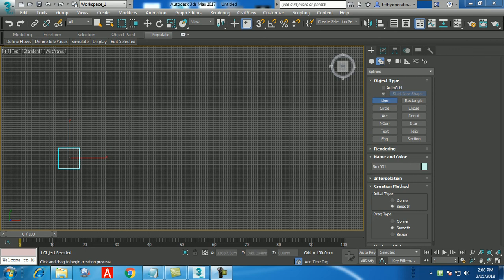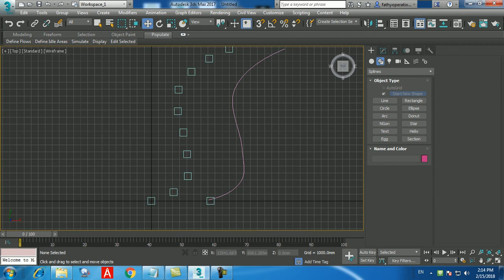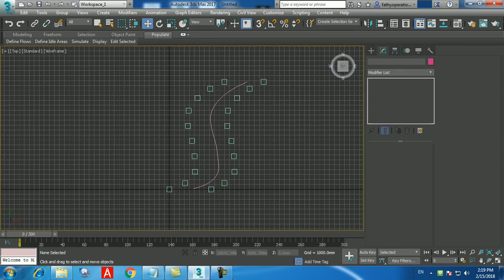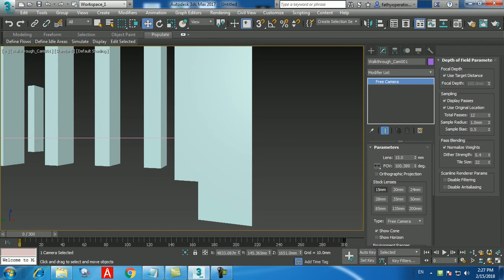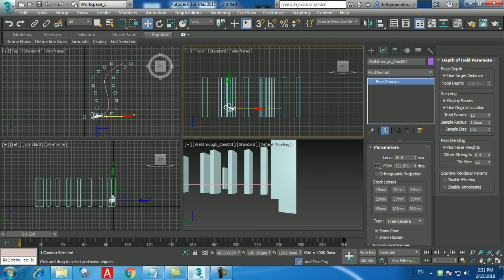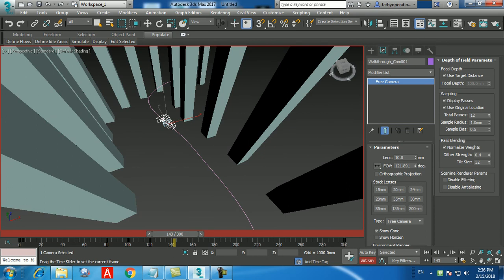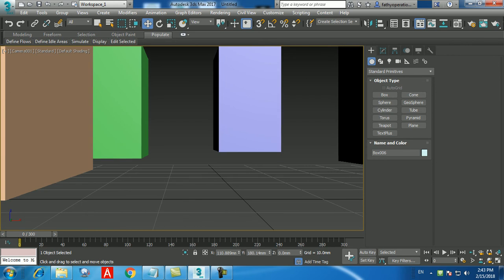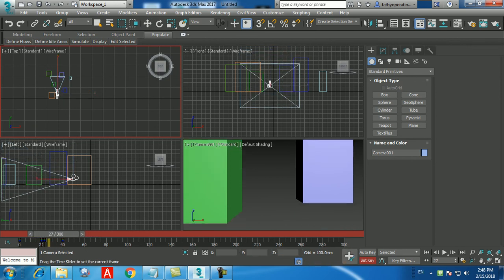3D Max part 15